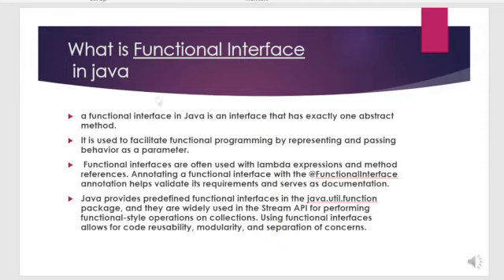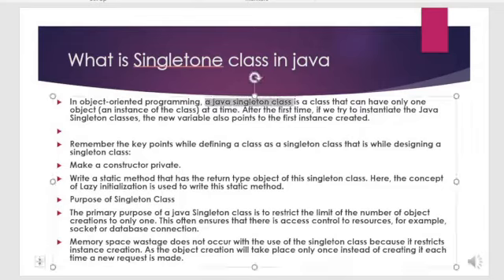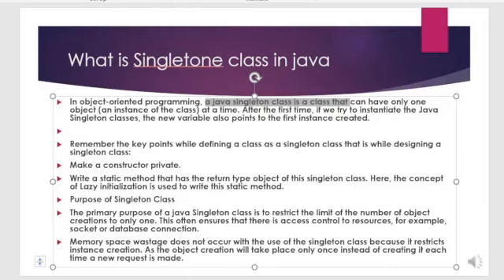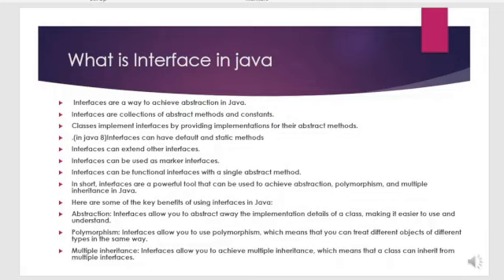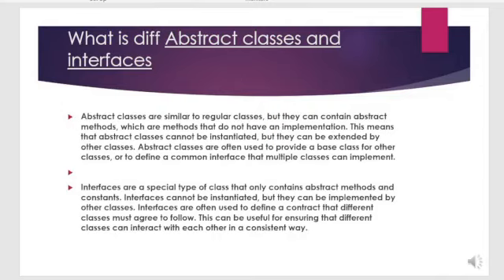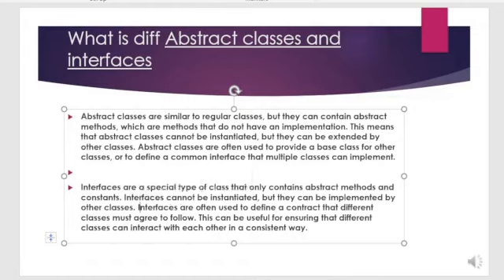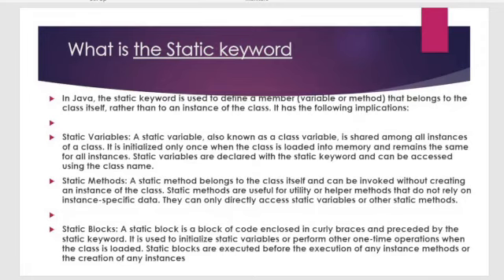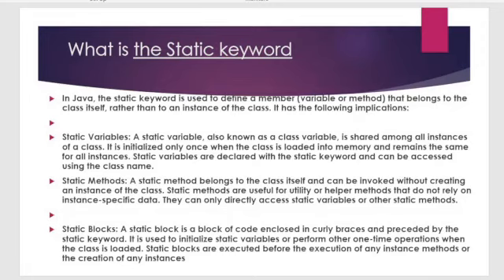Java Interview Q/Java Question for fresher and experienced | Functional Interface, Singleton, Static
Must-Know Java Concepts for Every Developer | Functional Interface, Singleton, Static & More!

Description:

🚀 Welcome to @developer124 ! 🚀

In this video, we dive deep into 7 Essential Java Concepts that every developer needs to master! Whether you're a beginner or an experienced coder, understanding these core principles will boost your programming skills and help you write more efficient code.

📌 Topics Covered:

Functional Interface in Java – Learn what makes an interface functional and how it powers modern Java programming.
Static Keyword – Discover how to effectively use the static keyword in variables, methods, and blocks.
Singleton Class – Understand the Singleton design pattern and how to implement it to ensure only one instance of a class.
Interface in Java – Explore what an interface is and how it differs from a class.
Abstract Class vs Interface – Get clear on the differences and when to use each in your code.
Marker Interface – Learn what marker interfaces are and their role in Java development
💬 Discussion Questions:

Have you used any of these concepts in your projects? Share your experience!
🔥 Don't forget to:

What is Functional Interface in java ?
What is the Static keyword ?
What is Singletone class in java ?
What is Interface in java ?
What is diff Abstract classes and interfaces ?
What is marker interfaces ?